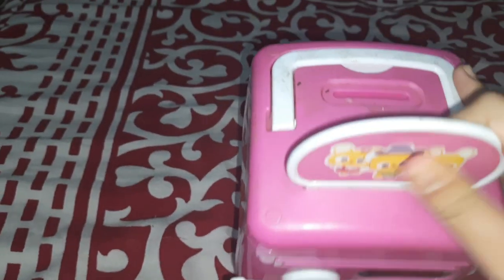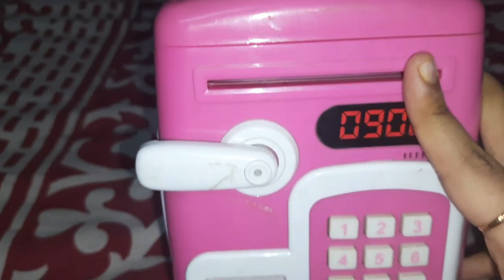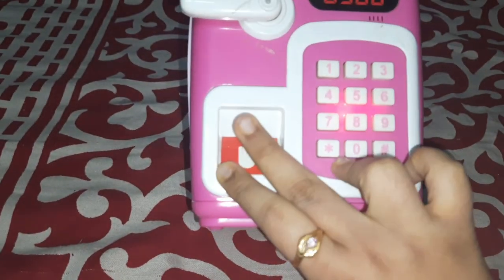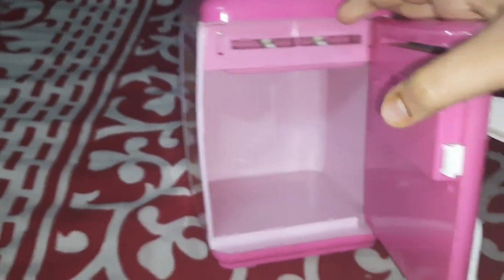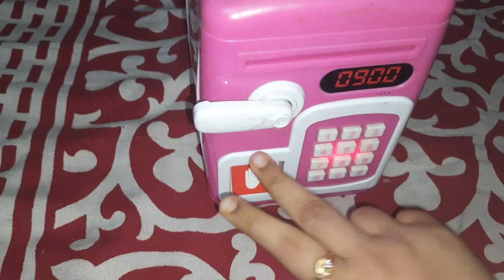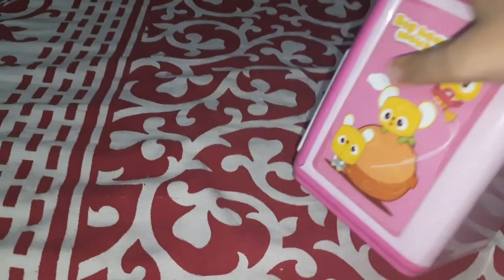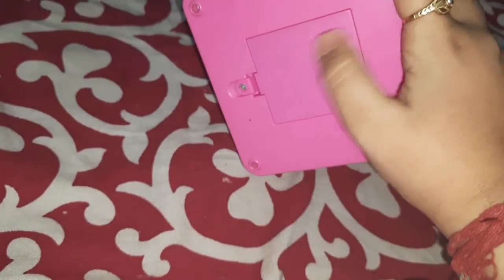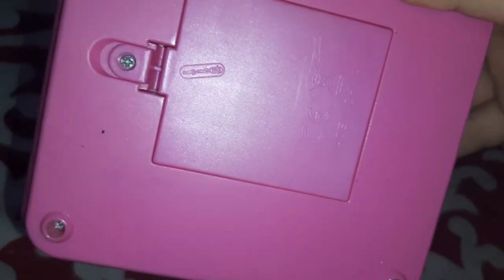Treasure money bank with password unboxing and review😁😁😁